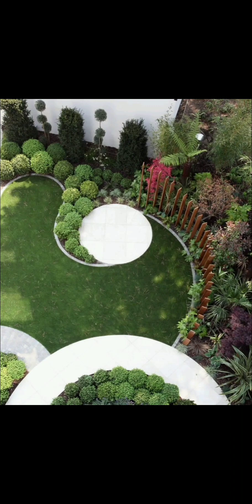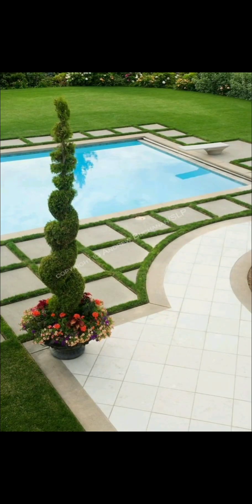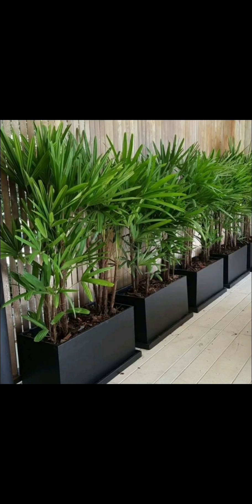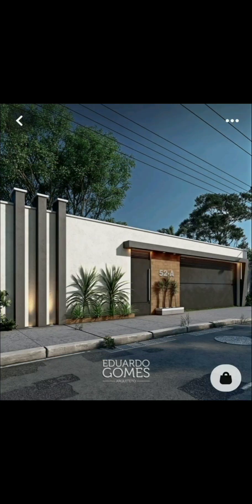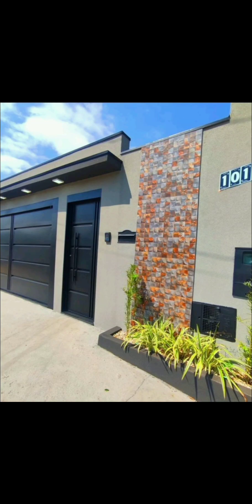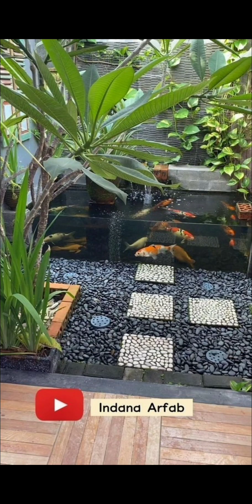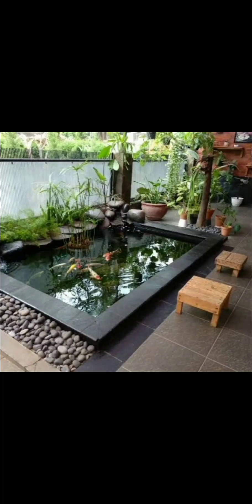Beautiful garden ideas 2024| awesome green gardening#greenhouse